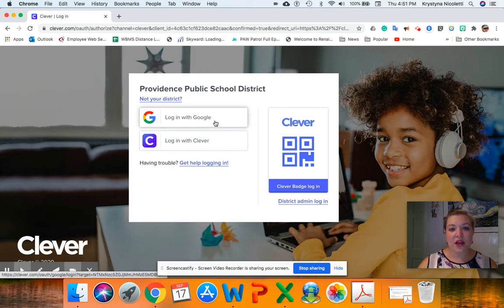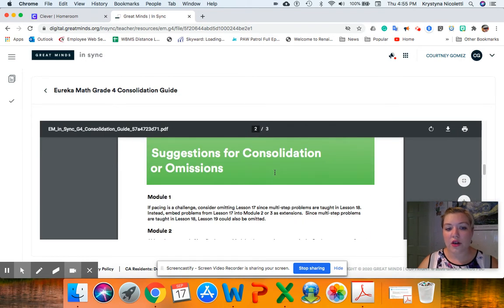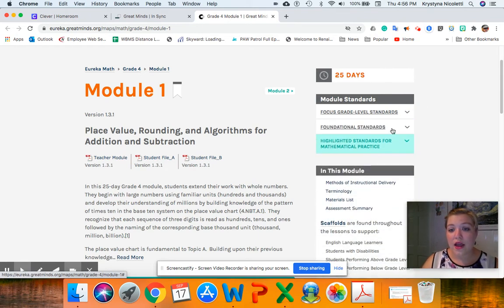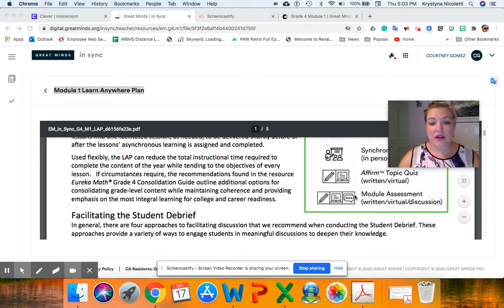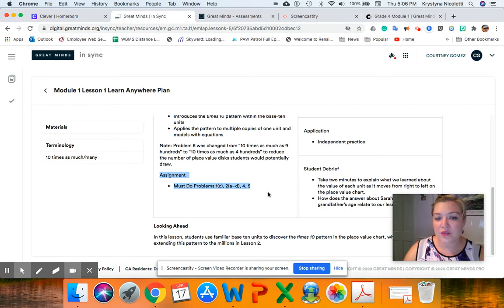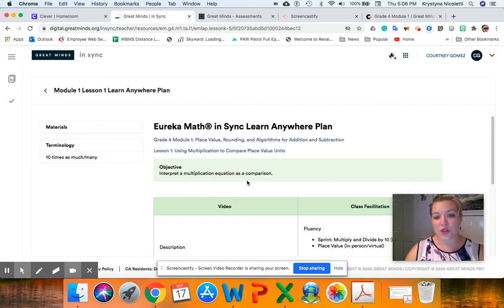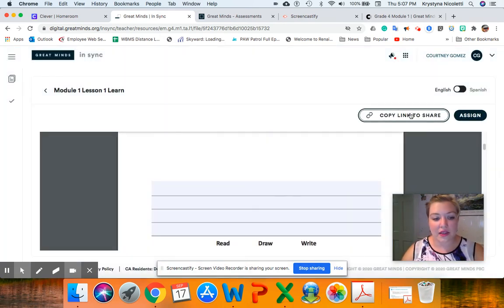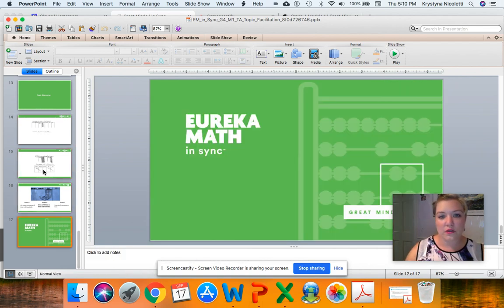Welcome to Great Minds InSync